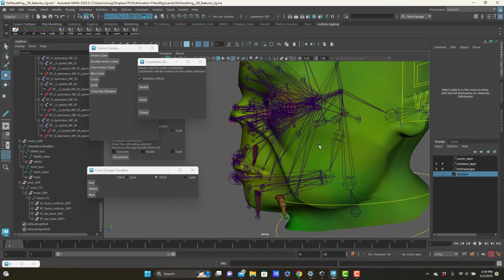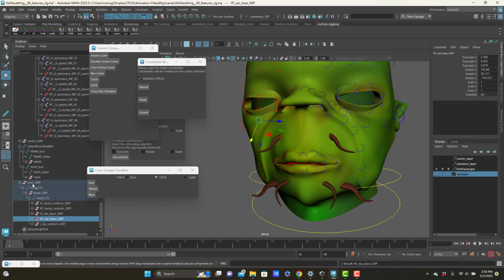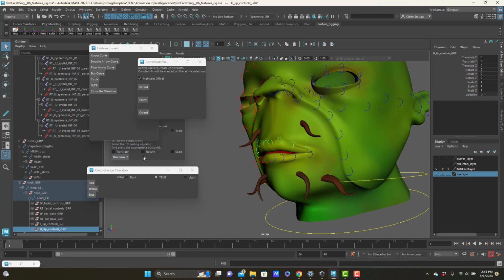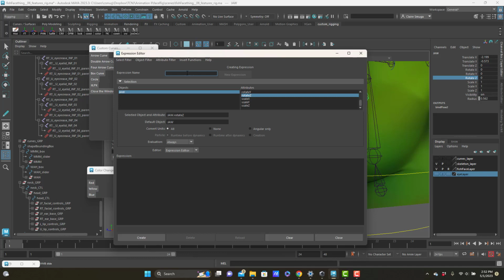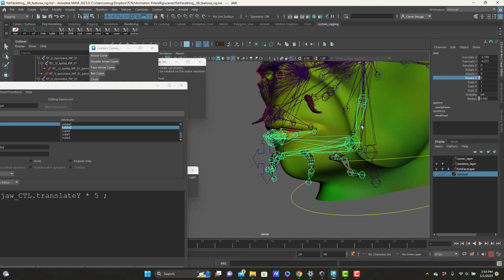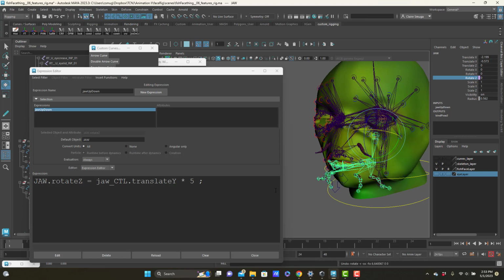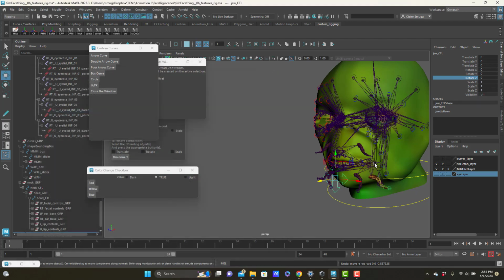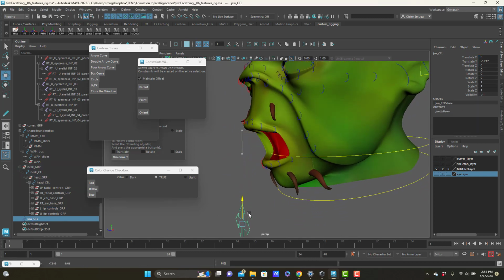fr_24_jawControl